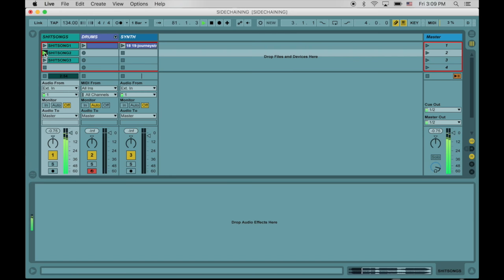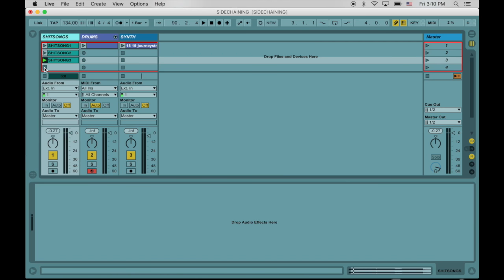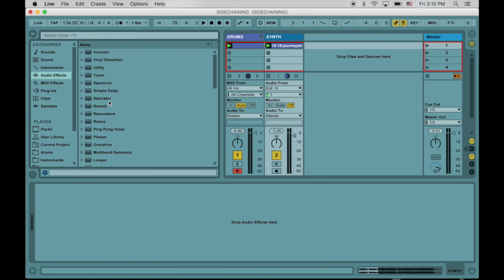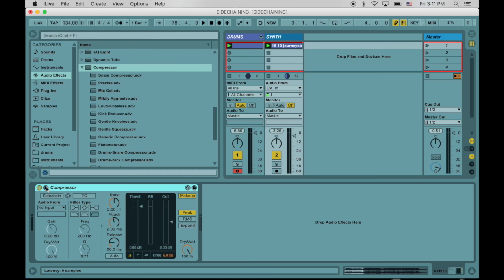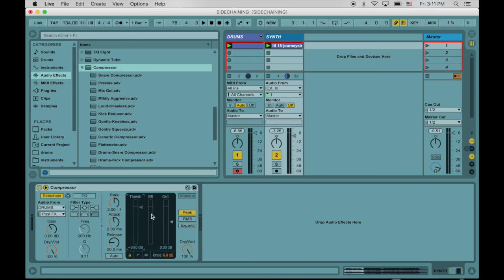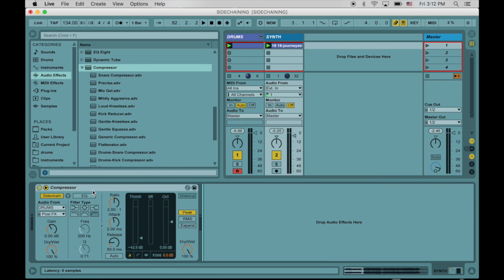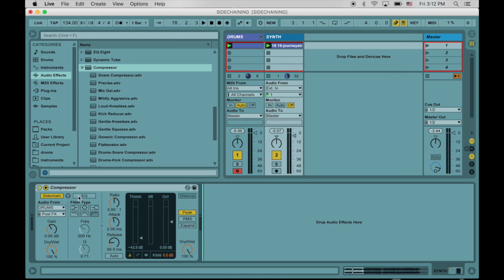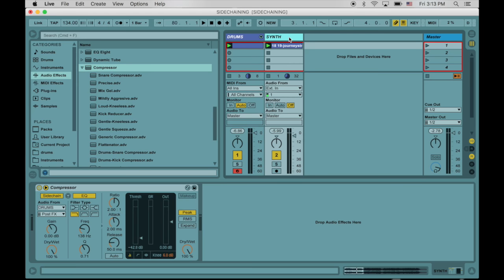You Suck at Producing: Sidechain Compression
to sign up for private lessons.